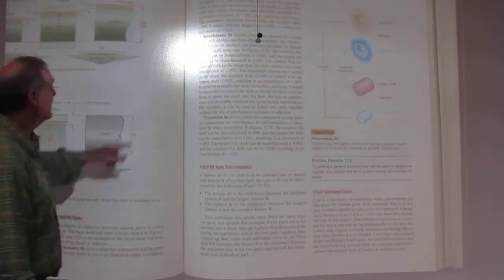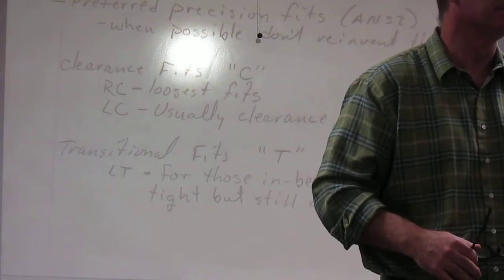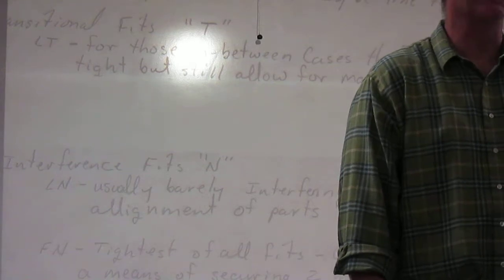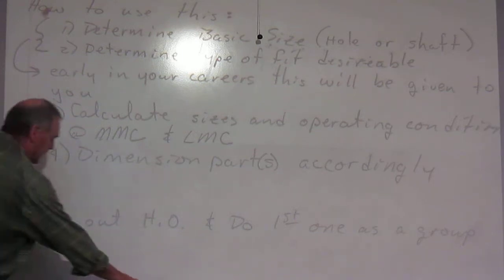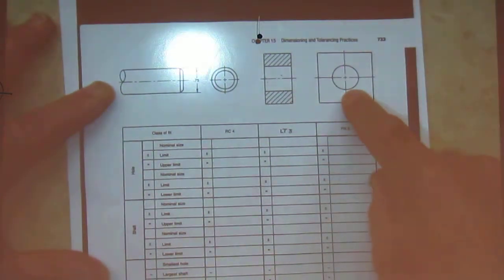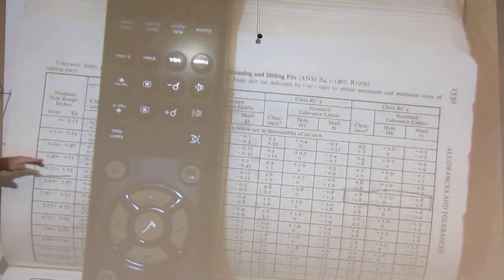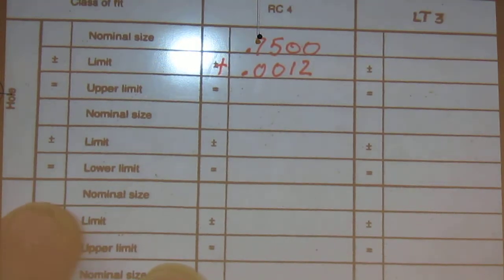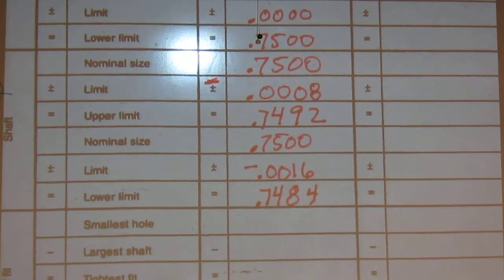Lecture Part 1 11-28-18